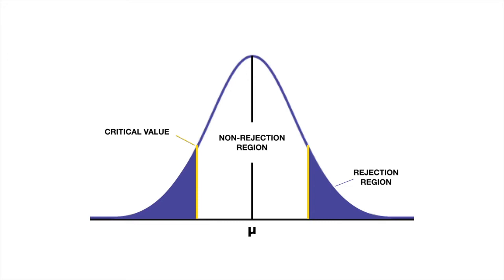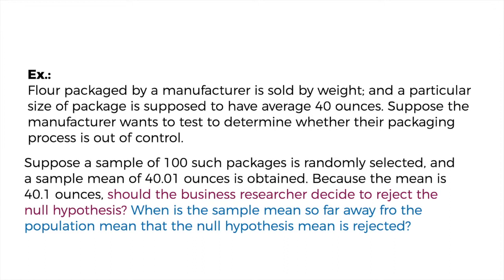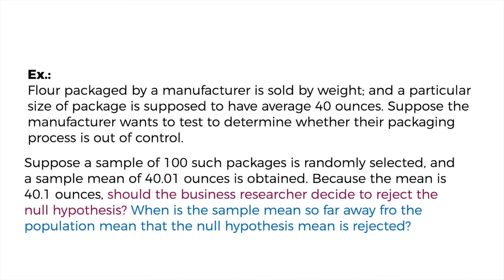Hypothesis Testing (1/6) Rejection and NonRejection Regions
What are the rejection and nonrejection regions?

I’m new here and so there is a long way to go in terms of improvement.

Camera: Macbook Pro with Retina 13”